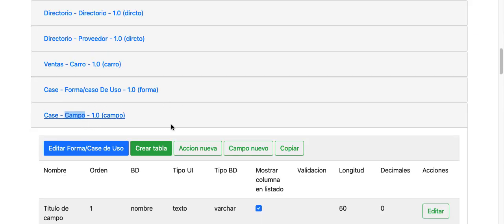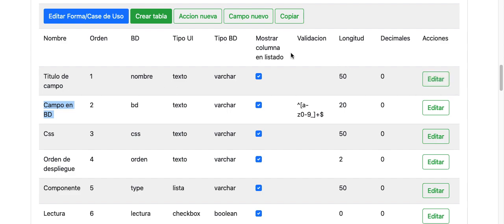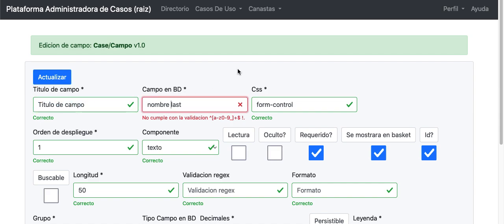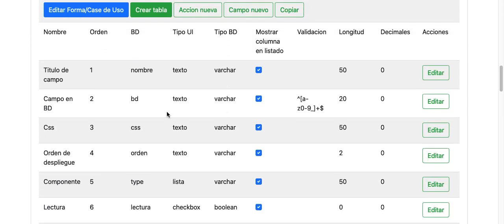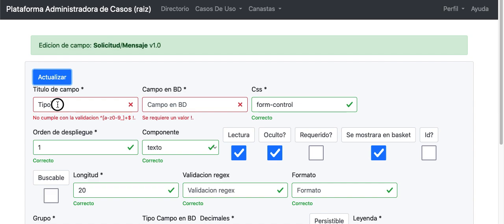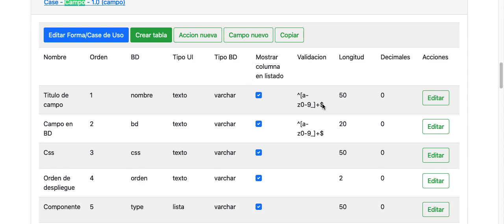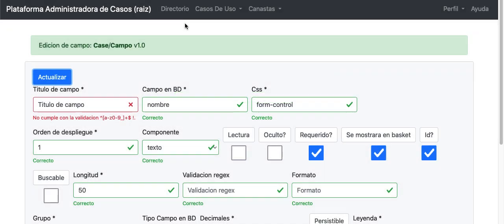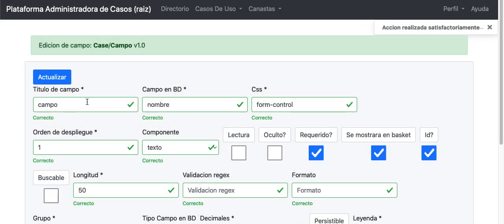Apply Regex Validation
Regex validation in action